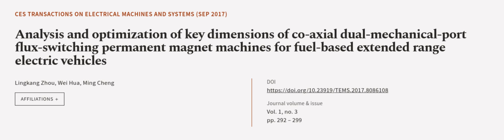Analysis and optimization of key dimensions of co-axial dual-mechanical-port flux-swi... | RTCL.TV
### Keywords ###

### Article Attribution ###
Title: Analysis and optimization of key dimensions of co-axial dual-mechanical-port flux-switching permanent magnet machines for fuel-based extended range electric vehicles
Authors: Lingkang Zhou, Wei Hua ,and Ming Cheng
Publisher: China Electrotechnical Society
DOI: 10.23919/TEMS.2017.8086108

### Video Timestamps ###
0:00:00 - Summary
0:01:03 - Title
0:01:08 - Outro
0:01:12 - End